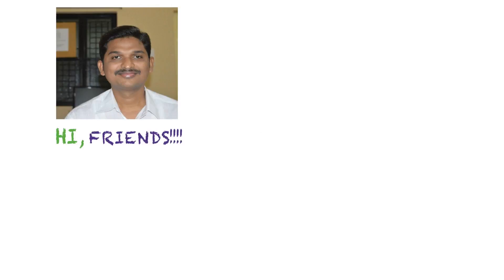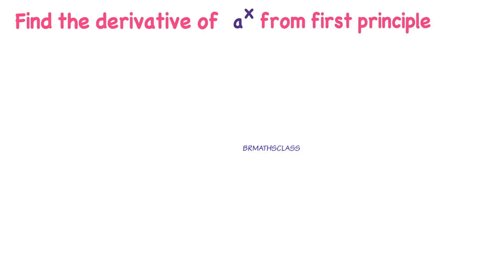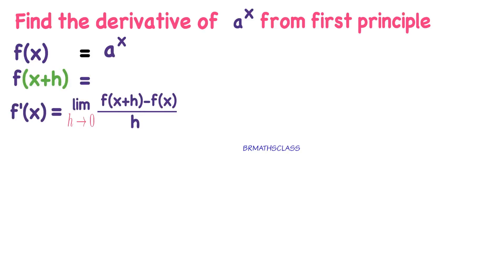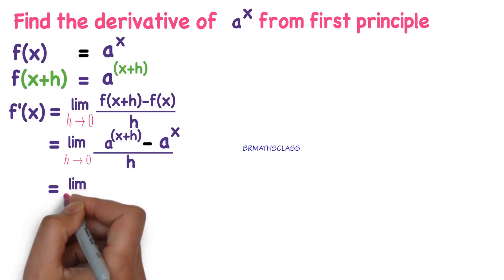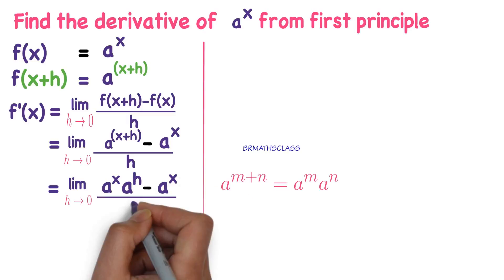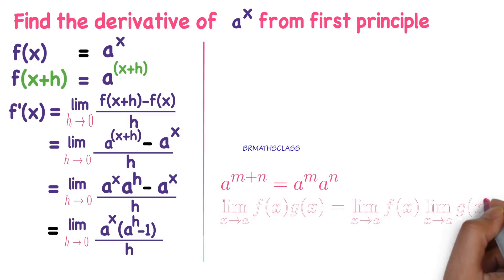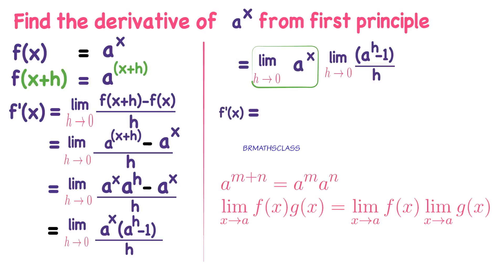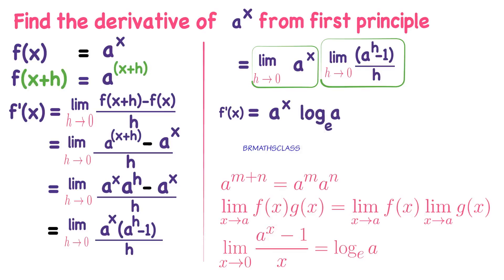DERIVATIVE OF a^x USING FIRST PRINCIPLE (DERIVATIVE USING FIRST PRINCIPLE ) #12